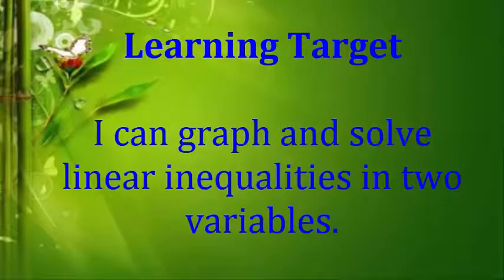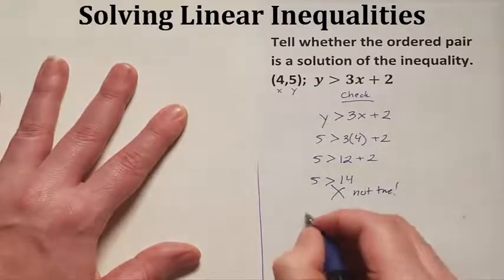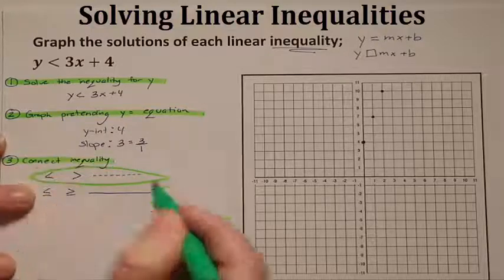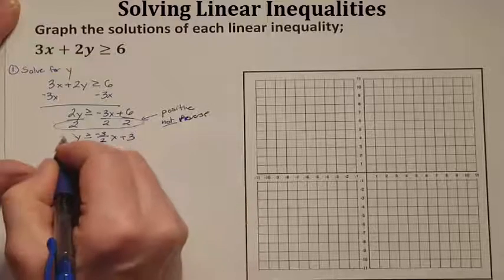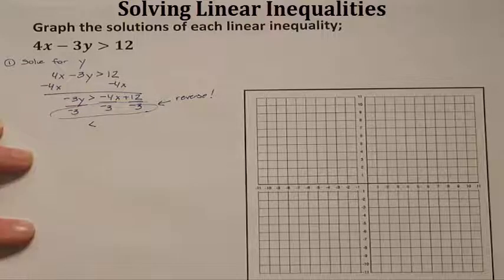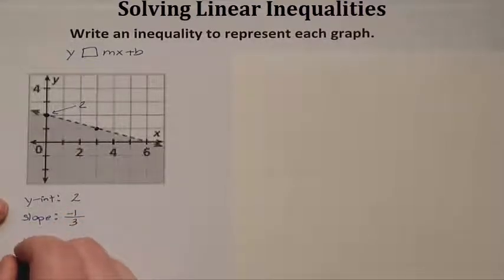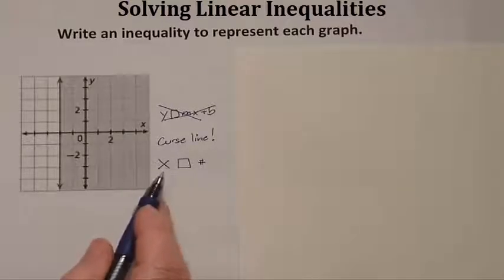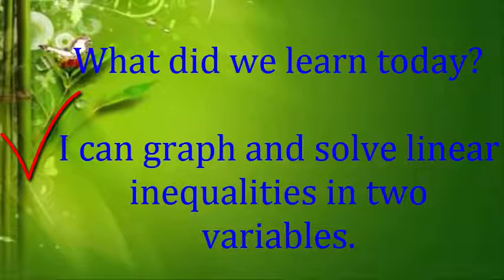Lesson 5 Solving Linear Inequalities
Learning Target:  I can graph and solve linear inequalities in two variables.